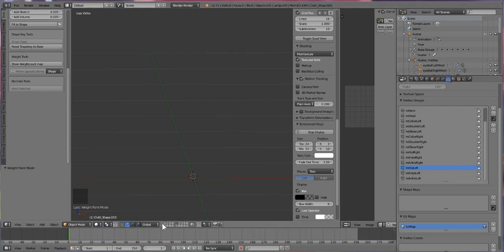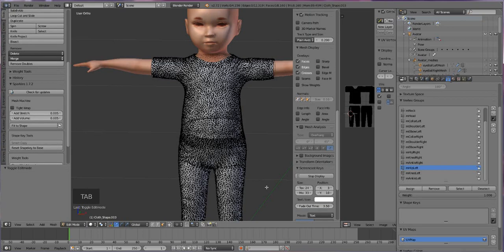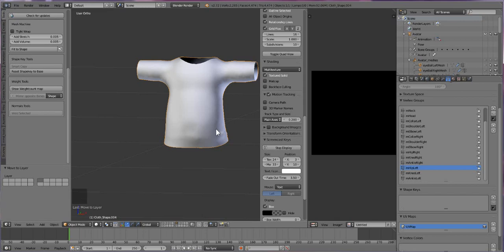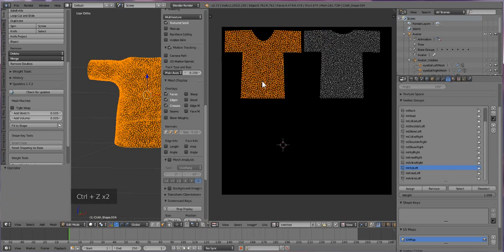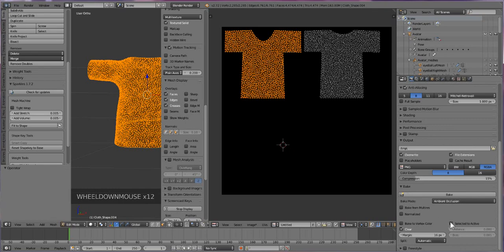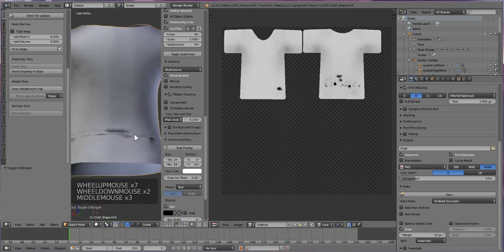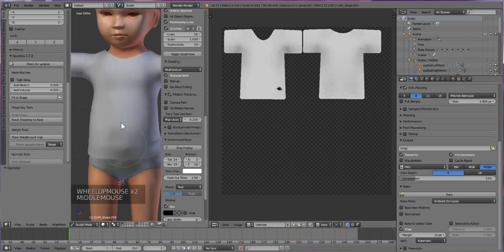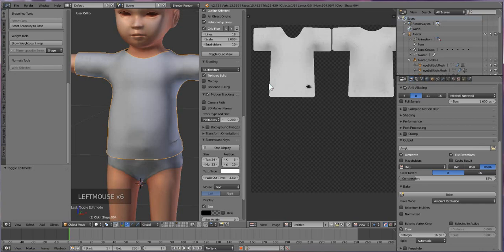Let's make clothes Episode 9: Simulation Baby 4.0- Part 6: Prep for 3d painting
This is a quick tutorial on how to make clothes for our project avatar the Simulation baby 4.0:

magnet:?xt=urn:btih:1bf228a96d276938d0d0b890af93680e3eebd0f7&amp;dn=ADOBE+PHOTOSHOP

+CS5.1+EXTENDED+EDITION+%5Bthethingy%5D+&amp;tr=udp%3A%2F%2Ftracker.openbittorrent.com

%3A80&amp;tr=udp%3A%2F%2Fopen.demonii.com%3A1337&amp;tr=udp%3A%2F%2Ftracker.coppersurfer.tk

%3A6969&amp;tr=udp%3A%2F%2Fexodus.desync.com%3A6969